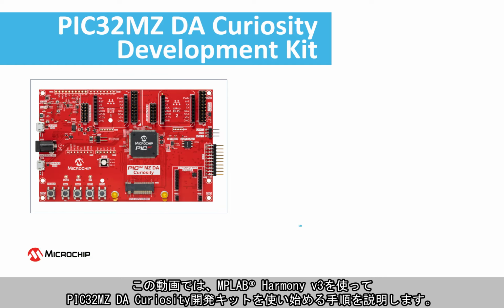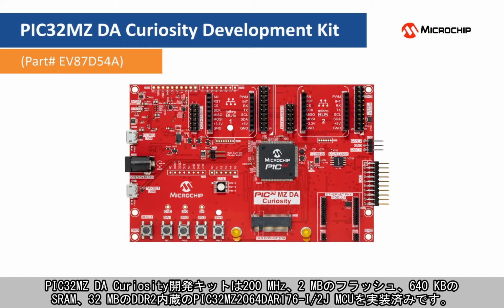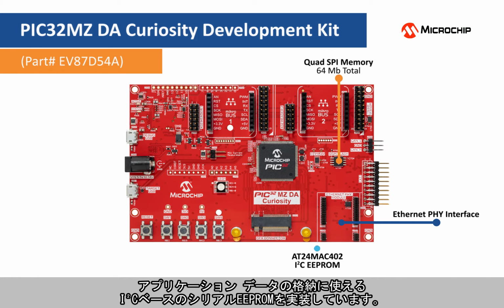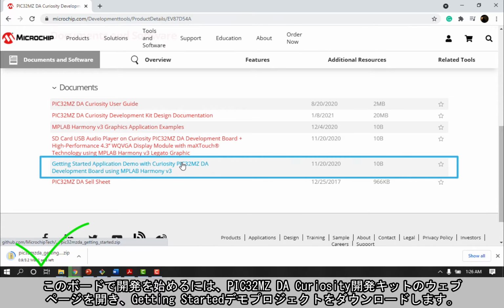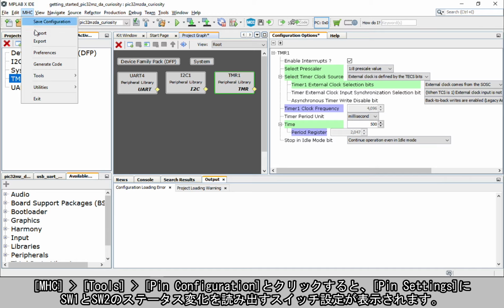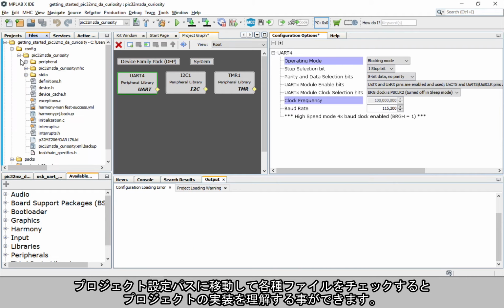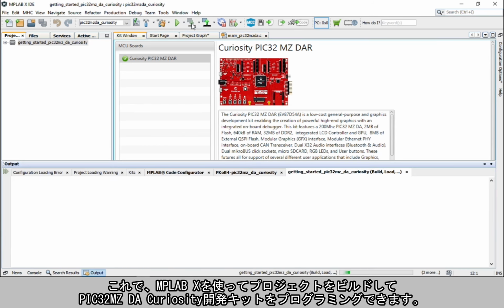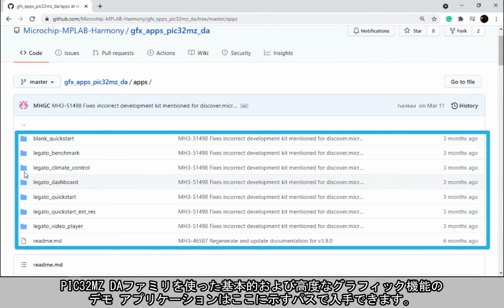PIC32MZ DA Curiosity開発キットの使い方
MPLAB(R) Harmony v3を使ってPIC32MZ DA Curiosity開発キットを使い始める手順を説明します。

PIC32MZ DA Curiosity開発キットのGitHubリンク

MZ DAのグラフィック アプリケーション